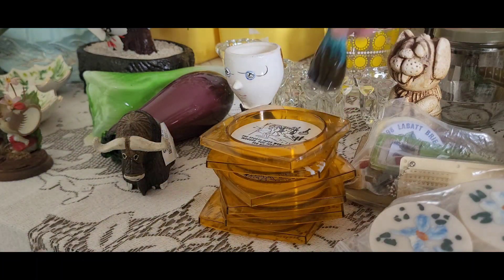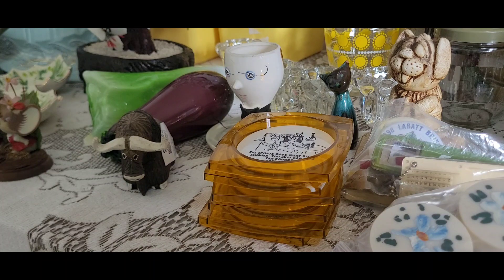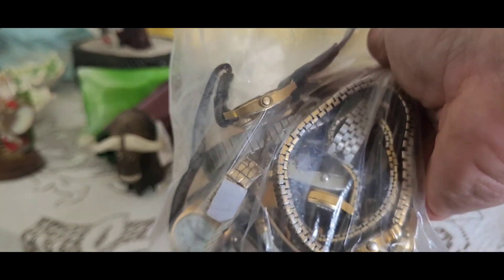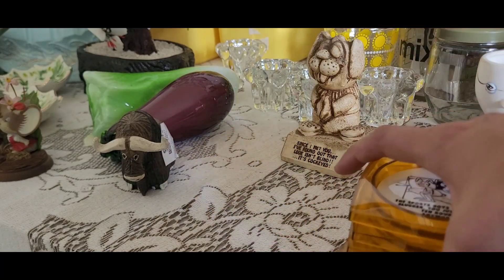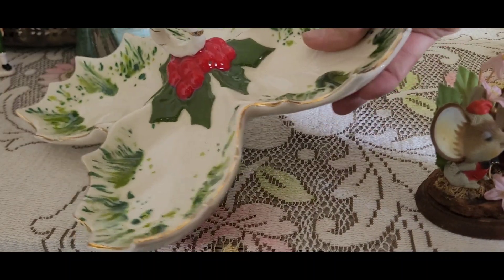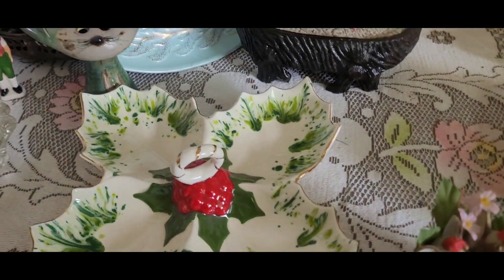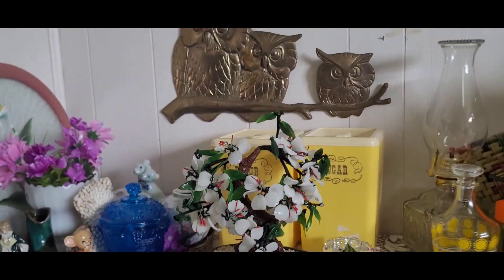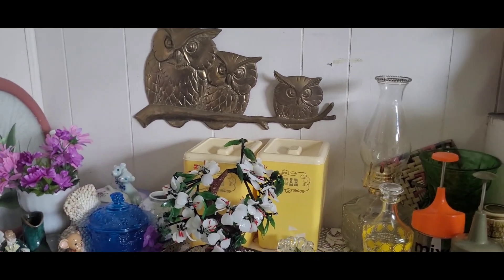Thrifting Haul! Best Date Ever!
Thrifting Haul from my date night! My husband took me sourcing for our anniversary, best date ever! Check it out to see what I choose to resell. Comment your favorite find!